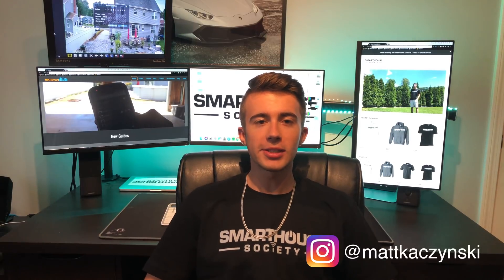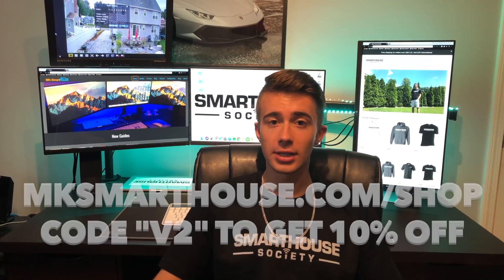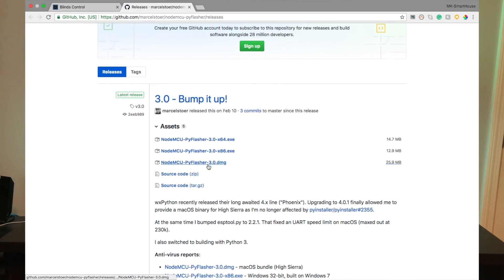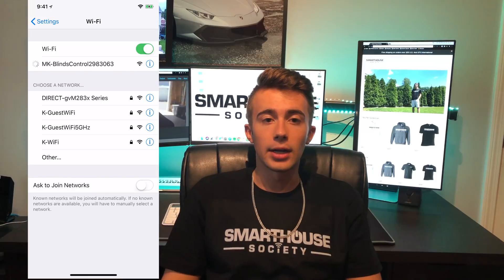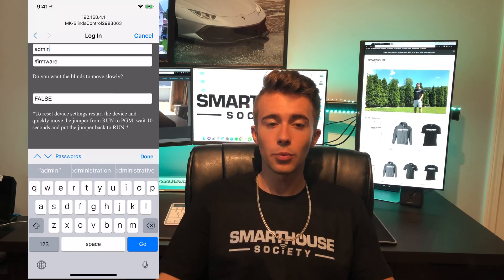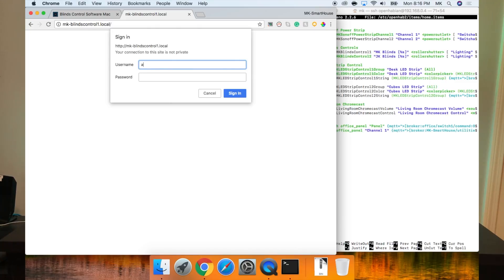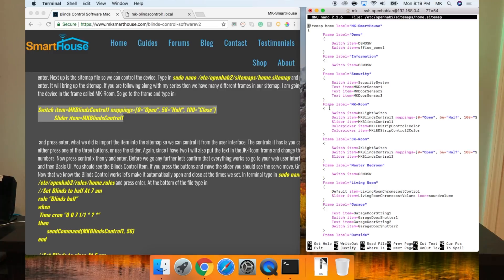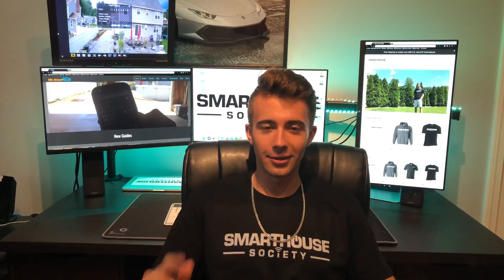Complete Guide Blinds Control: OpenHAB Software V2 MAC + WINDOWS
In this video I will show you the firmware v2 and how to connect the ESP8266 MQTT OpenHAB Blinds to openhab using windows or mac. Home Assistant item config in description. With this Blinds Control we will be able to move our blinds from mobile devices and OpenHAB. I will show you how to make electric blinds controlled by openHAB 2, siri, home kit, Amazon echo (Alexa), google home, ios and Android. The blinds will also automatically open and close at the times we set.

★★GUIDE IN WRITTEN FORM★★
Complete Guide To Blinds Control Software:

★★Order Kits, PCBs and 3D Printed Parts here★★

Phone 1
Phone 2
SD Card Reader

Snap: mksmarthouse

★★Mailbox★★
MK-SmartHouse
285 Berlin Turnpike, Suite 152

★★Home Assistant Item Config★★
cover BlindsControl1:
  - platform: mqtt
    name: "MQTT Cover"
    command_topic: "MK-SmartHouse/utilities/MK-BlindsControl1"
    state_topic: "MK-SmartHouse/utilities/MK-BlindsControl1/state"
    retain: true
    payload_open: "0"
    payload_close: "100"
    payload_stop: "56"
    state_open: "0"
    state_closed: "100"